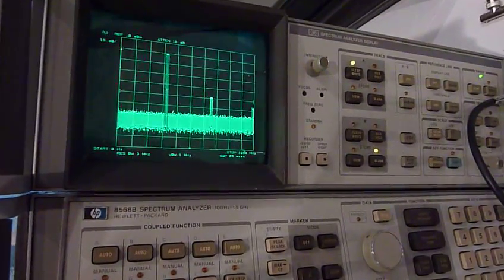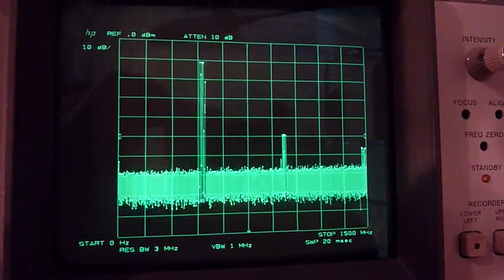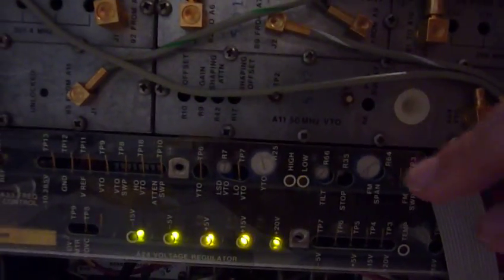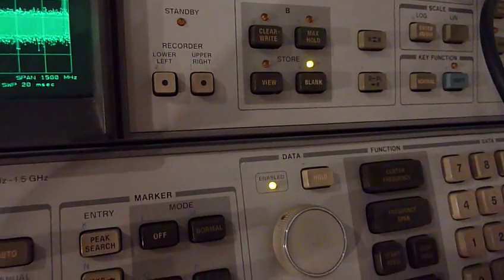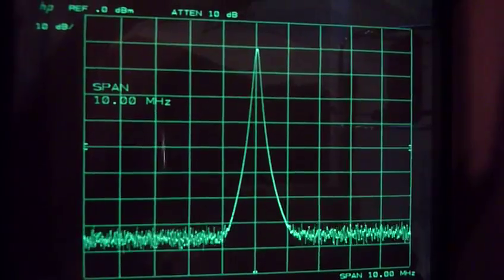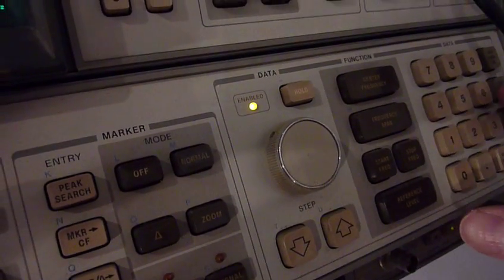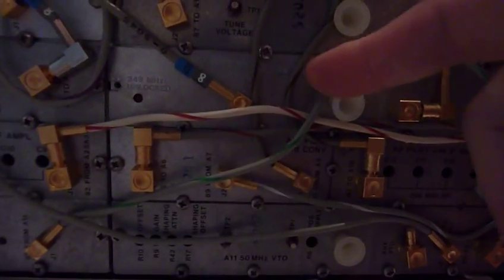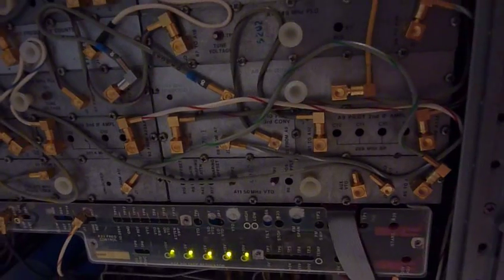HP 8568B Spectrum Analyzer Repair pt. 2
Closer look at the YTO error while exercising the 3 possible YTO tuning modes.

I donwloaded the repair manuals from Artek Media (great service by the way). I learned that for spans greater than 20 MHz, the YTO oscillator is tuned using the main coil. For spans between 1 MHz and 20 MHz, the smaller FM driving coil is used. And below 1 MHz, the YTO is not swept at all, sweeping is from the 50 MHz oscillator. I was curious to see if the error was different depending on the span. It is. Smoking gun here. My first target would be the coil drivers in board A22.